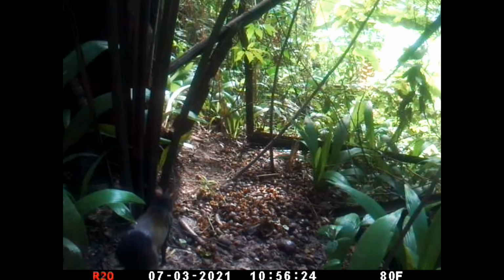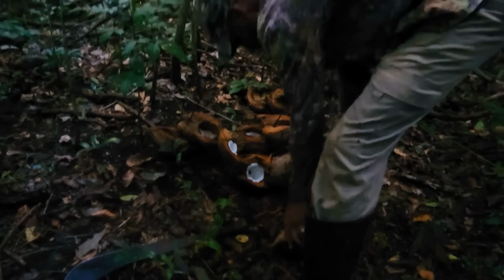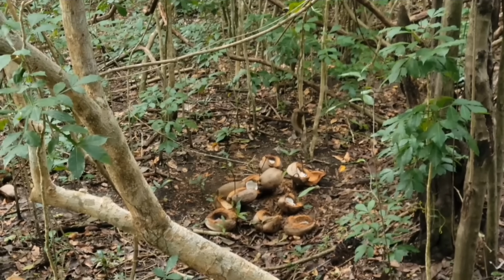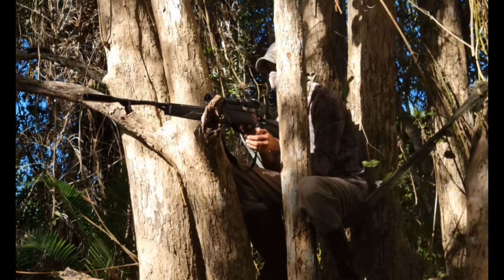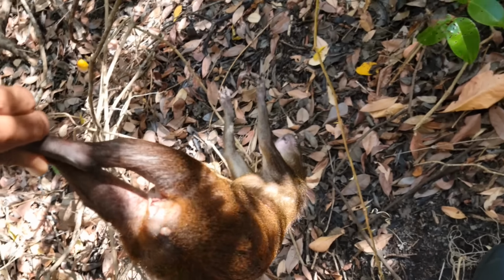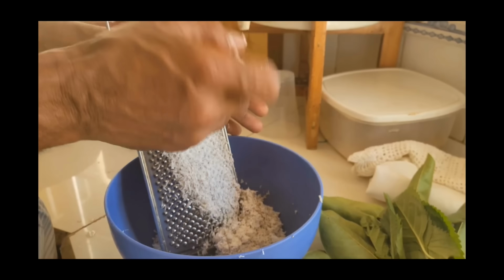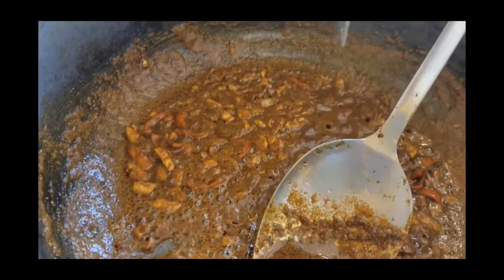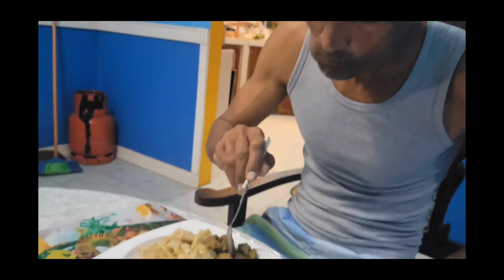Scaffolding agouti last hunt for the season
A Trinidad documentariste on how we sentry agouti.